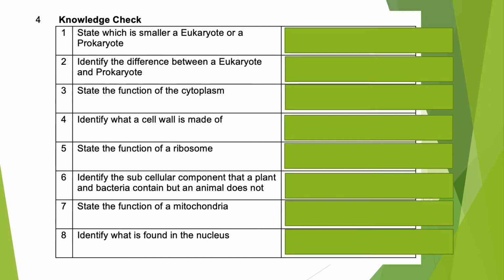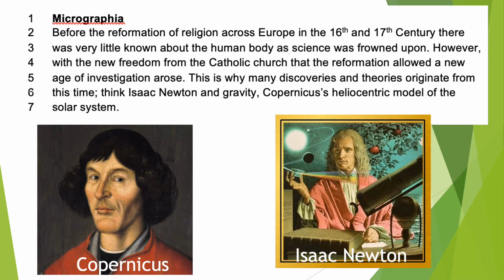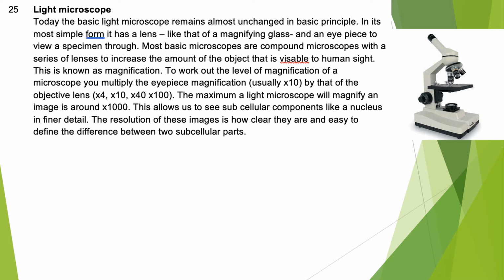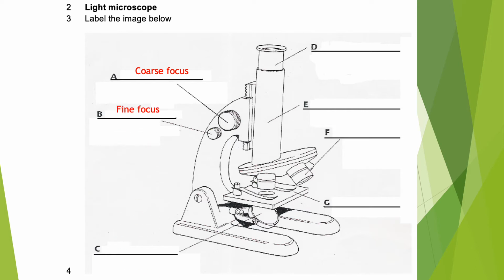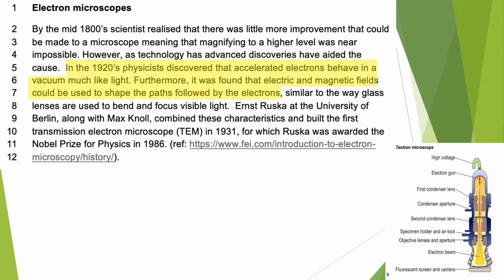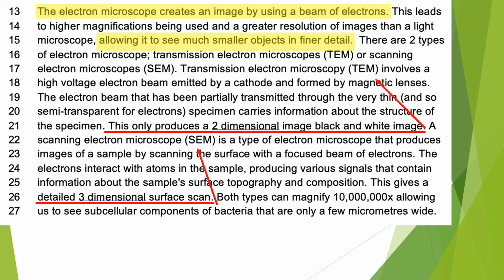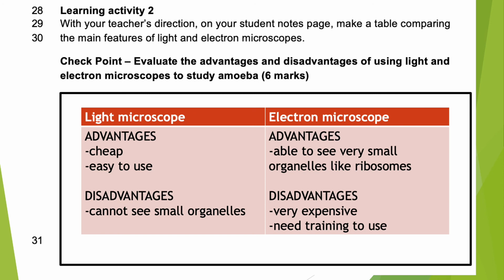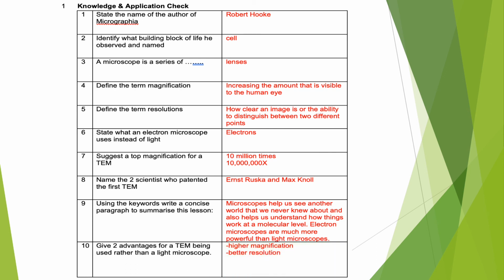Cell Biology - L2 Microscopes